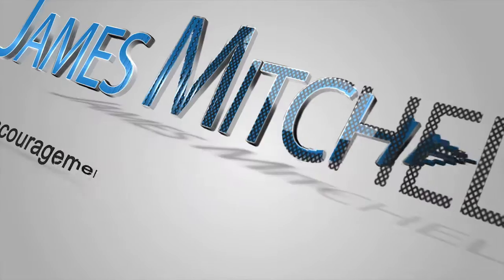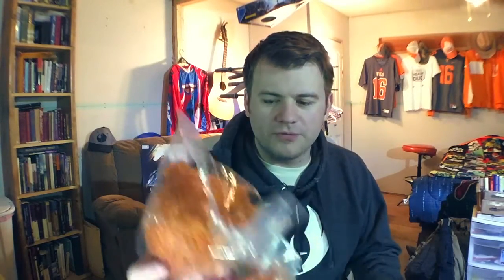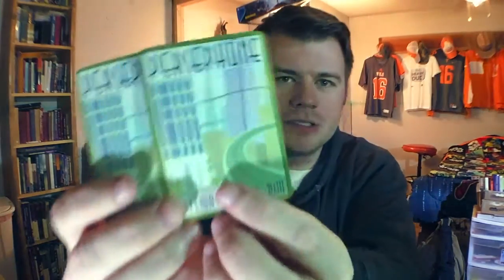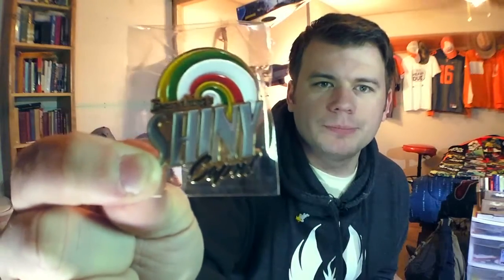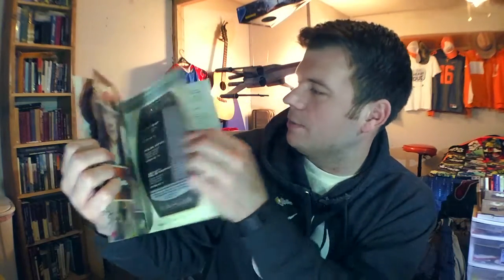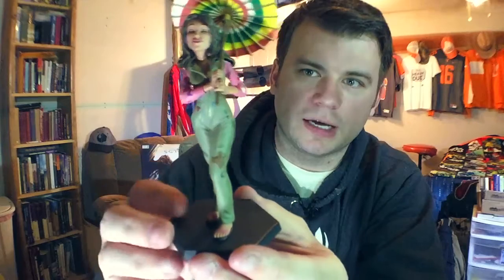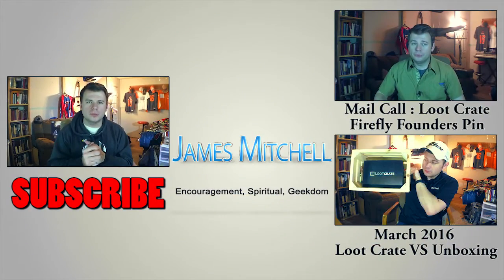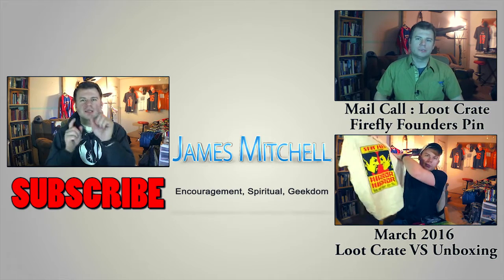Loot Crate Firefly Cargo Crate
Crate #1
In this video I unbox the Firefly Cargo Crate from Loot Crate. This is the first box in the series. It is a bi-monthly subscription box filled with Firefly TV Show Specific Items.

Firefly was a Sci-Fi Show and was canceled in it's first season. It's the first show to be canceled in such a manner that received a Movie afterwards due to it's following.

Get your own Firefly Cargo Crate Every other month.